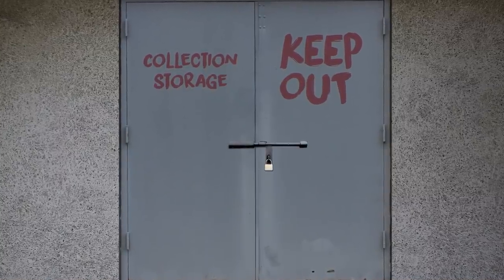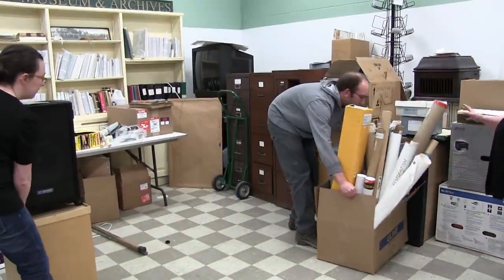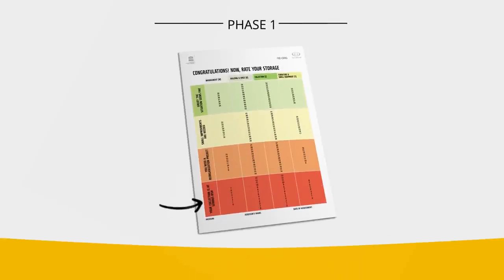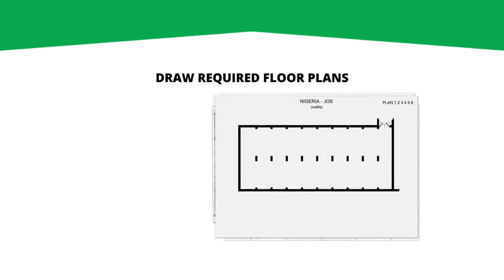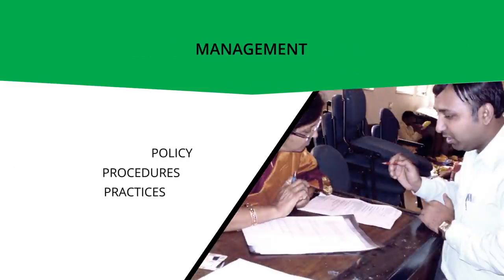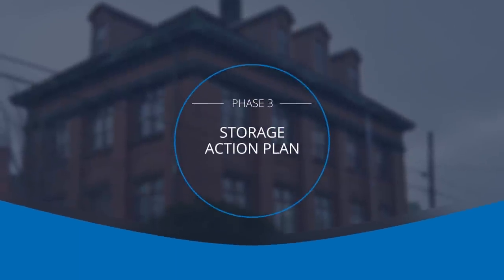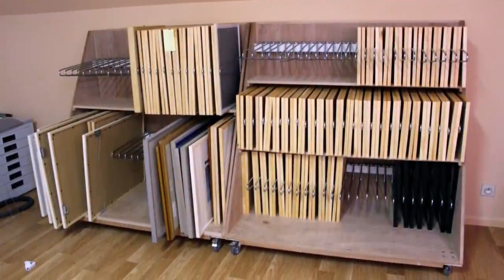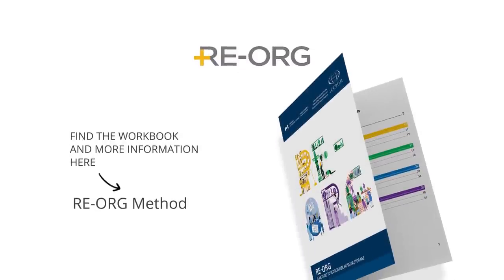RE-ORG Fundamentals: Introduction to the RE-ORG Method